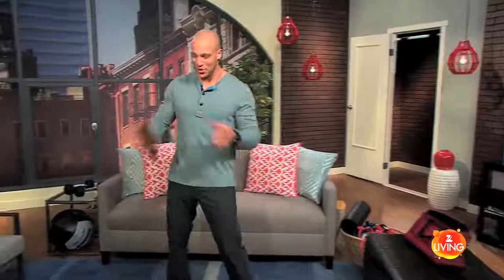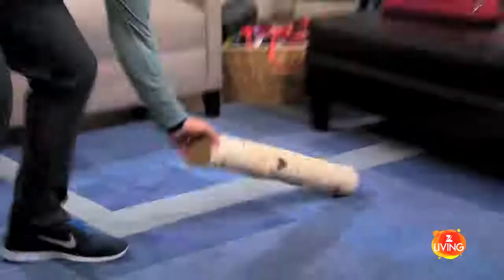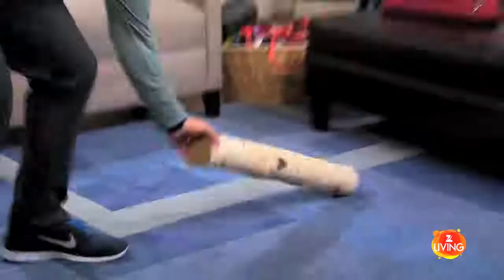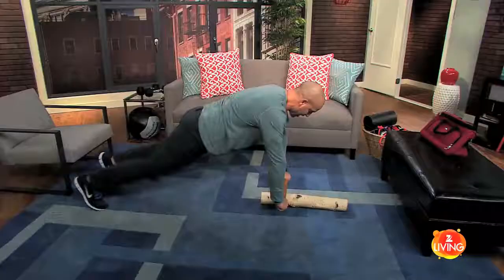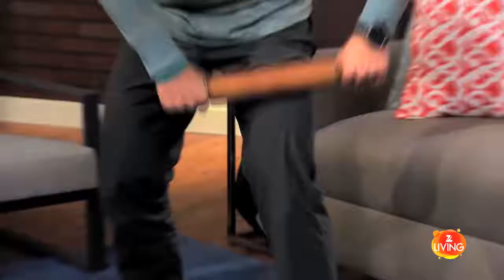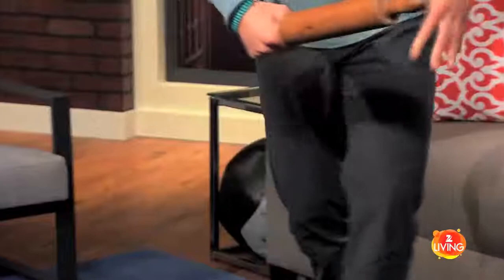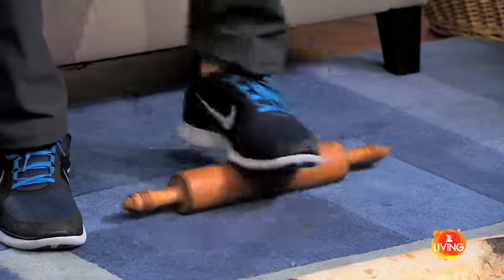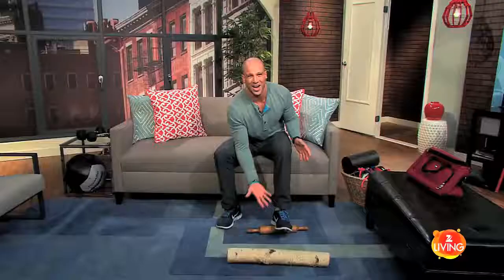Jeff Halevy TV Show Fitness Guru Fitness Z Living Fitness Curveball Workout from Within